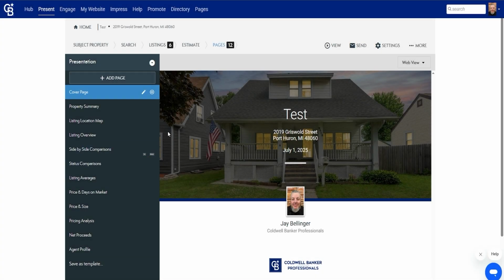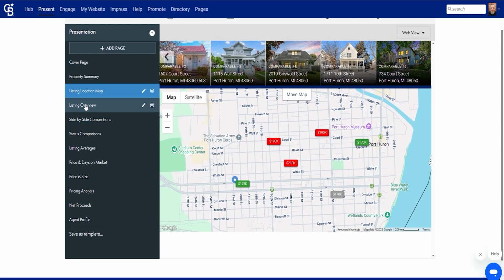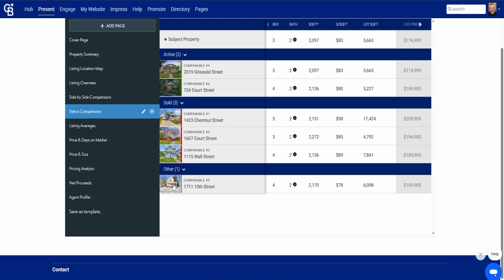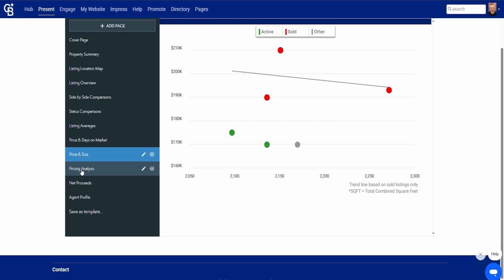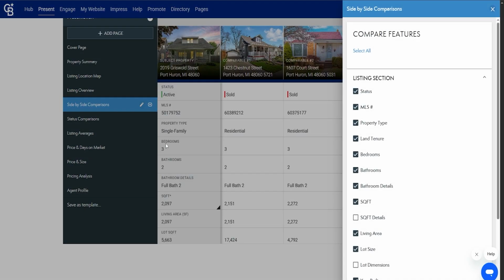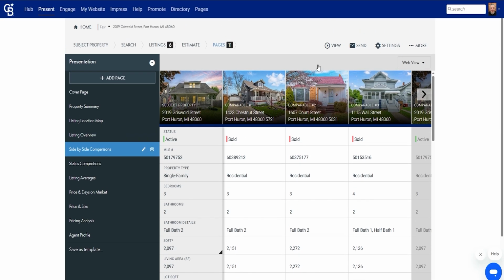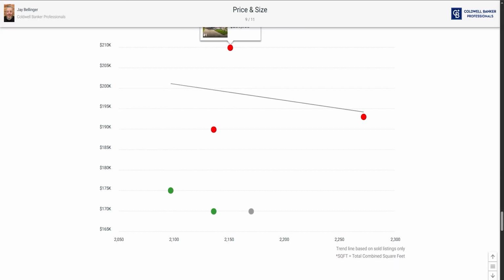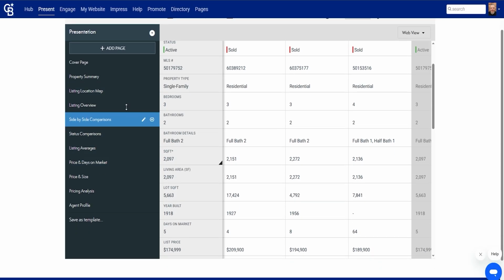6. MoxiPresent - Pages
In Pages, explore the layout of your presentation. Navigate through standard and brokerage-approved pages, toggle branding options, add or remove sections, and preview both digital and print formats